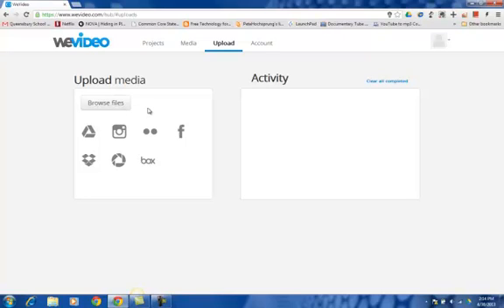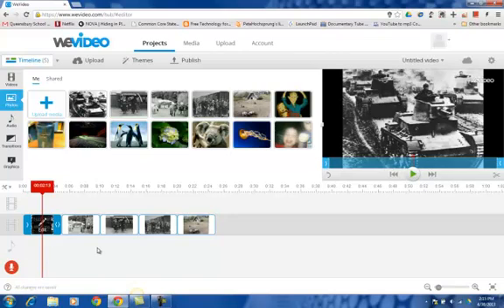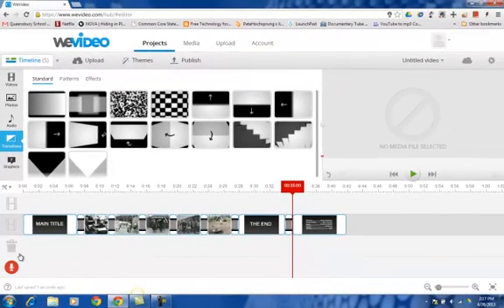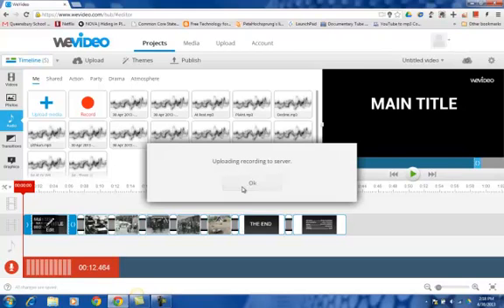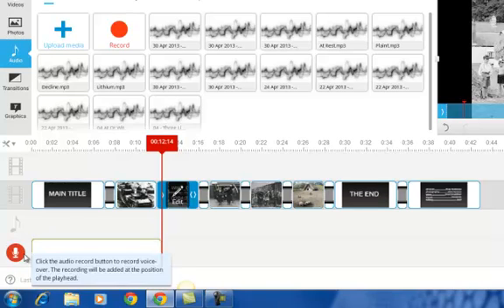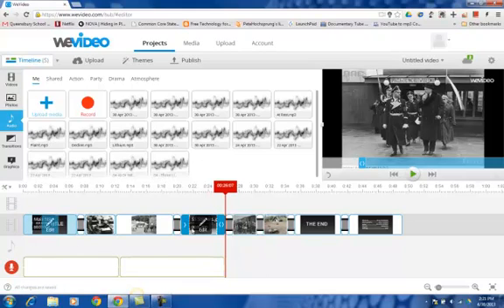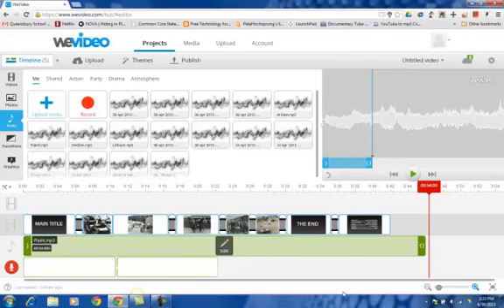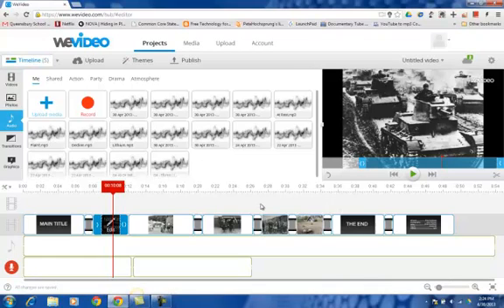WeVideo 11 Photostory Alternative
This video will help you use WeVideo as an alternative to the Photostory 3 digital story making software. This allows you to use Chromebooks for these types of projects, while also allowing students the ability to work on projects anywhere they have an internet connection.